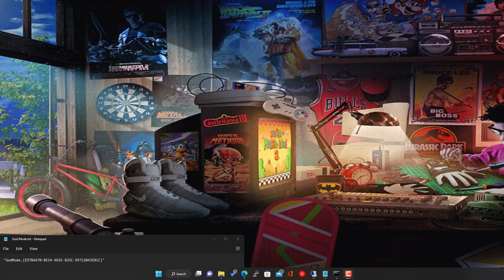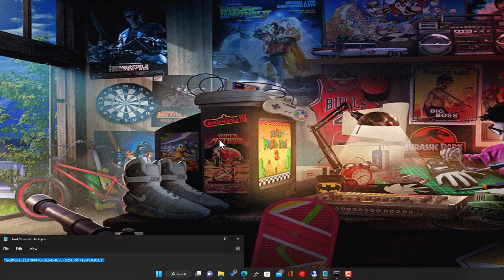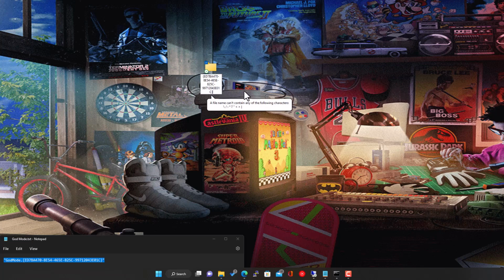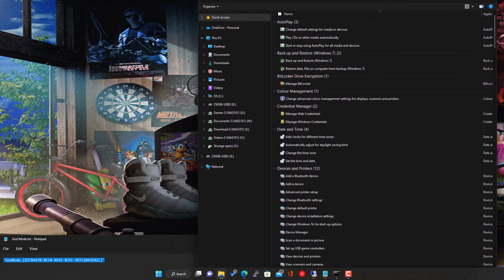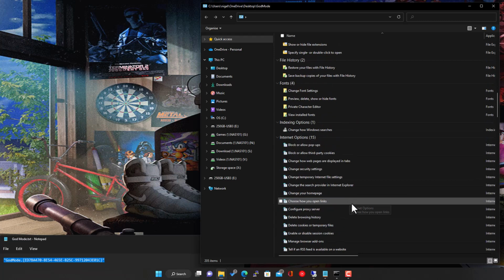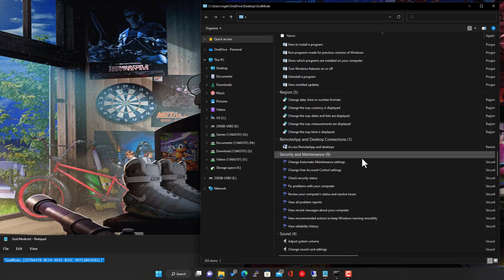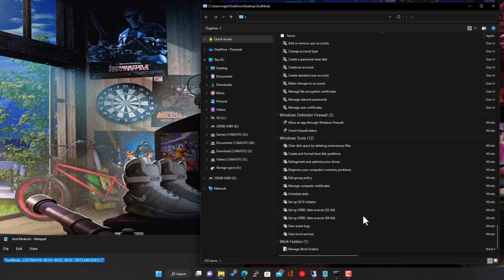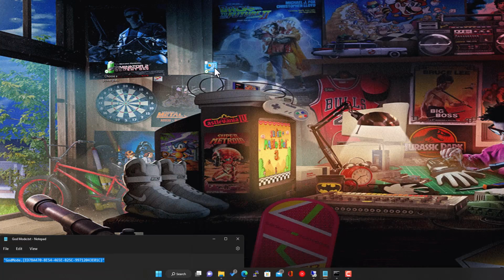PC Tricks & Tips Mini Guides - God Mode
Welcome to my new series of mini guides around PC Tips & Tricks.

In this quick video I'll show how to enter God Mode on your Windows PC!  :)

Before you get to excited, this won't sudden;y give you access to secret hidden settings in Windows, it will owever give you access to over 200 settings in one place, enjoy!

Notes/Links:

Text needed when creating the new folder:
"GodMode.{ED7BA470-8E54-465E-825C-99712043E01C}"